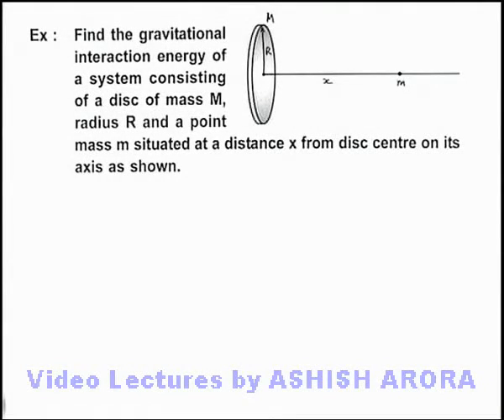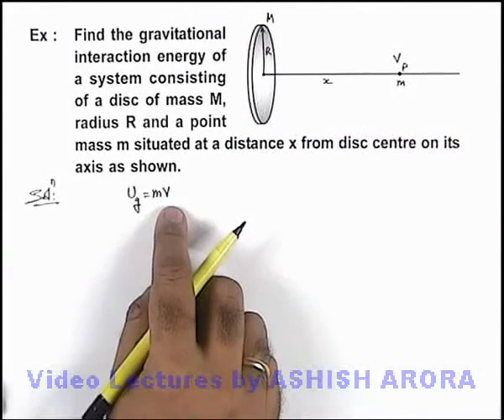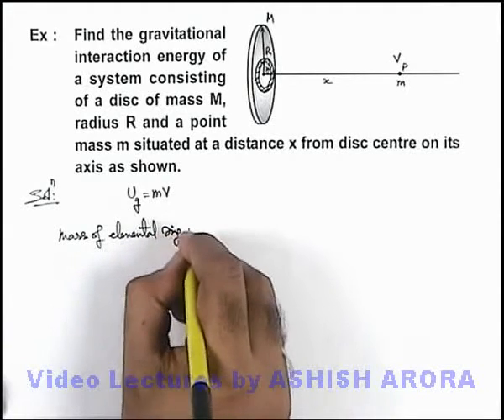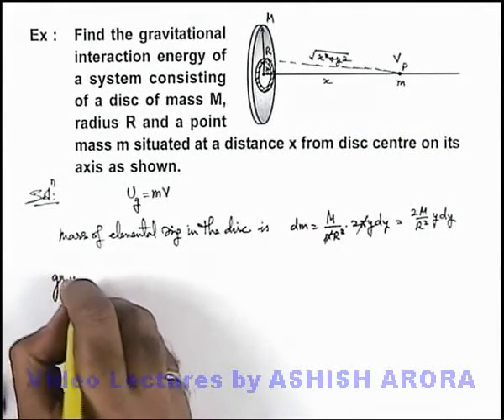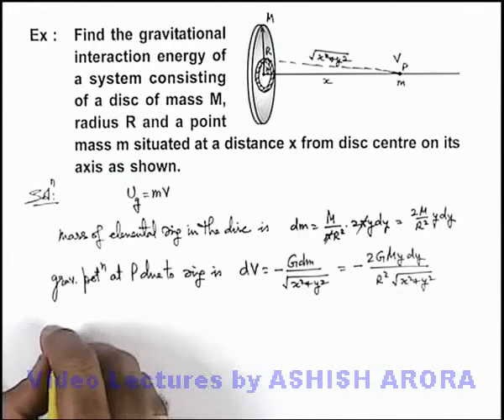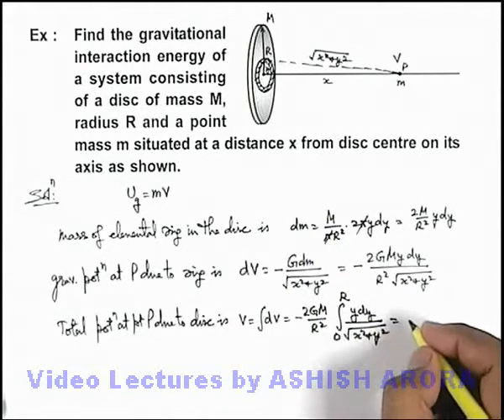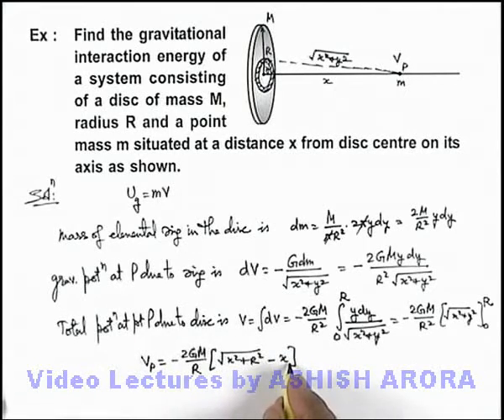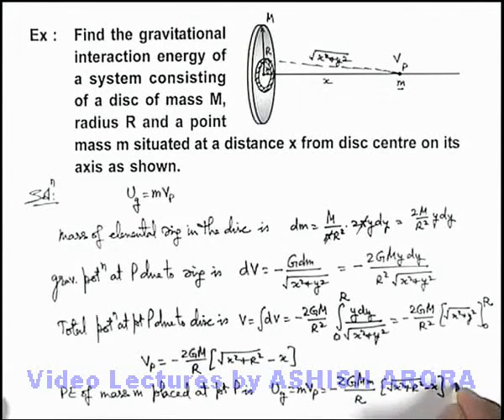Class 11 Physics | Gravitation | #43 Solved Example-15 on Gravitation | For JEE & NEET